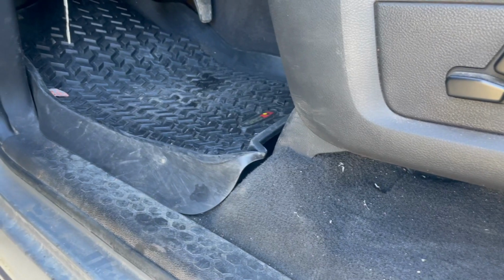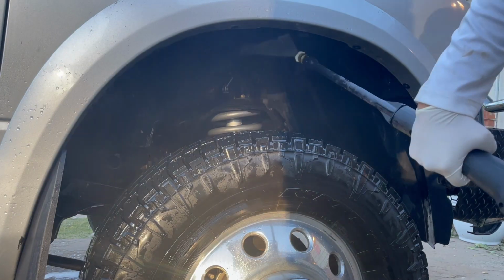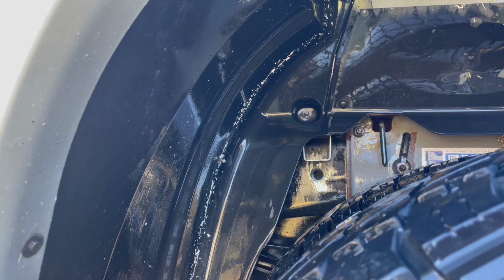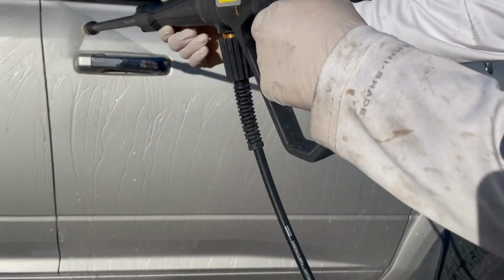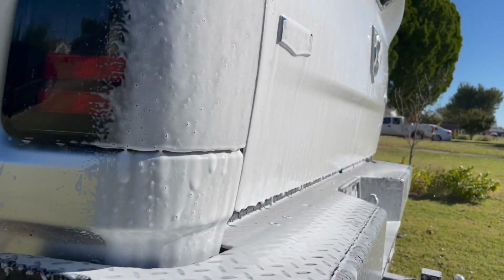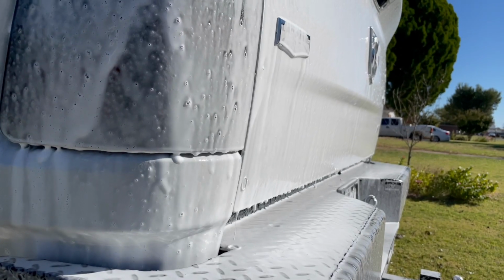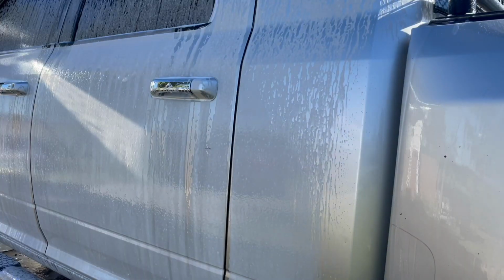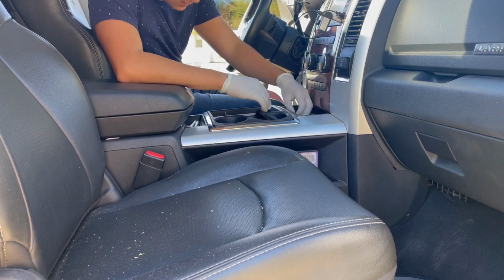Ram 3500 Detail asmr/music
This is a simple detail hope you guys enjoy sorry about the audio quality my microphone is not working.

Keep it 98 plus 2 !!!